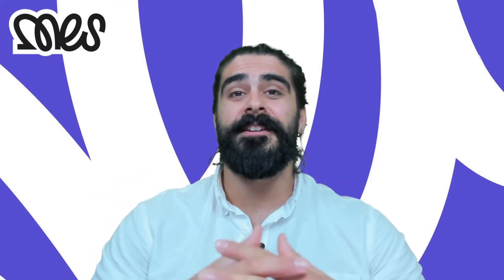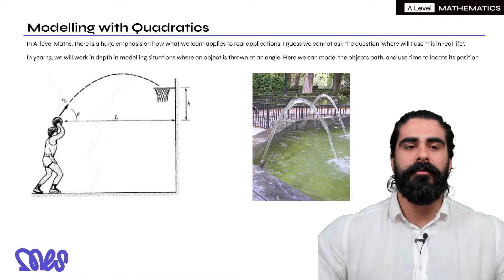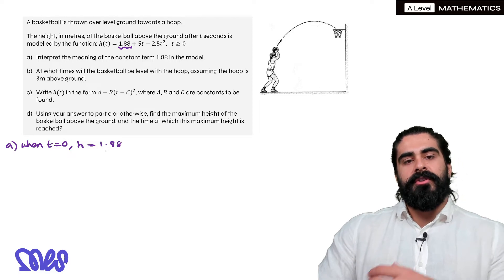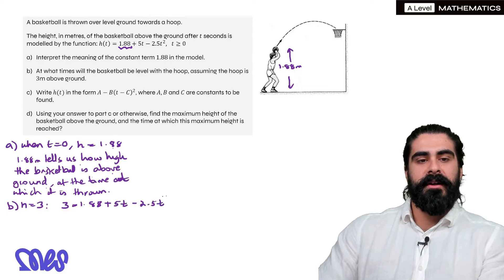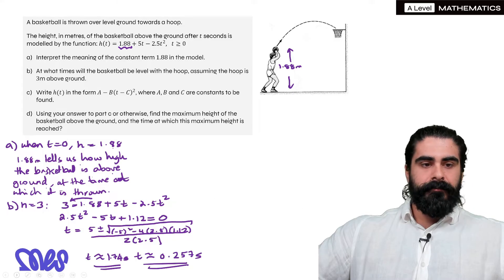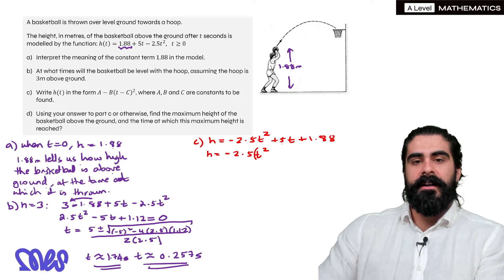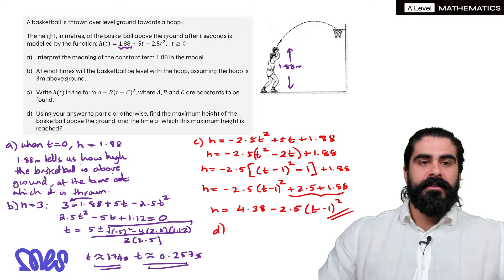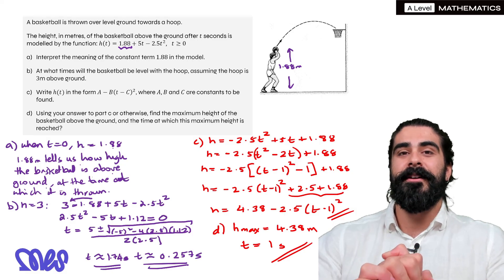A-Level Maths Modelling With Quadratics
Welcome everyone to my FREE A-Level Maths Lesson!
Today's Lesson: Modelling with Quadratics

If you're an A-Level Maths student, these Modelling with Quadratics videos are specifically curated to help you excel. Every Modelling with Quadratics video in this series breaks down complex A-Level Maths concepts into understandable pieces, with detailed walkthroughs and examples. If you're struggling with Modelling with Quadratics, or simply want to deepen your understanding, this resource is for you.

Modelling with Quadratics is a fundamental part of the A-Level Maths syllabus, and fully grasping it is crucial for achieving a high grade. The Modelling with Quadratics video tutorials make learning and revision accessible and engaging, helping A-Level Maths students tackle this challenging subject head-on. Each Modelling with Quadratics video provides clear, concise, and comprehensive explanations that fit seamlessly into your study schedule.

Whether it's your first encounter with Modelling with Quadratics in A-Level Maths or you're revising for an upcoming exam, these videos are your go-to educational resource. They are designed to simplify Modelling with Quadratics in A-Level Maths, making it less daunting and more approachable. All A-Level Maths students can benefit from these tutorials, from those who are self-studying to those in traditional classroom settings.

Remember, mastering Modelling with Quadratics is crucial to doing well in A-Level Maths. These videos aren't just about solving equations; they're about understanding the underlying principles of Modelling with Quadratics in A-Level Maths, equipping you with the knowledge to tackle any problem that comes your way. So, whether you're struggling with inequalities, sketching graphs, or complex numbers in A-Level Maths, these Modelling with Quadratics videos are your comprehensive guide.

Embrace this all-encompassing A-Level Maths learning tool that covers Modelling with Quadratics and more. Every video is just a click away, ready to demystify Modelling with Quadratics in A-Level Maths. Let these Modelling with Quadratics videos guide you on your A-Level Maths journey, taking you from confusion to clarity, and from understanding to excellence. Remember, success in A-Level Maths is achievable, and it begins with mastering Modelling with Quadratics.